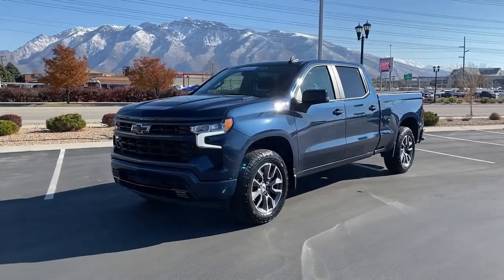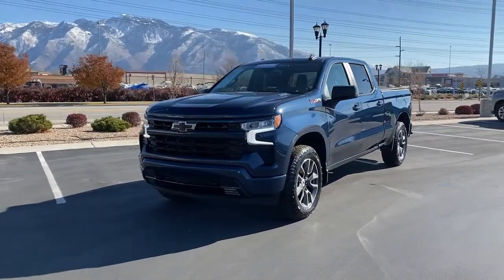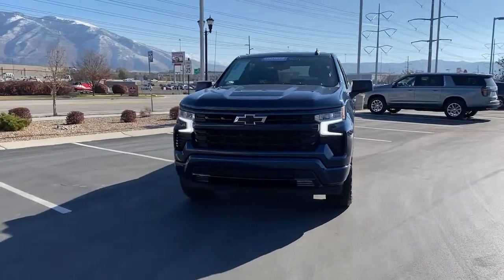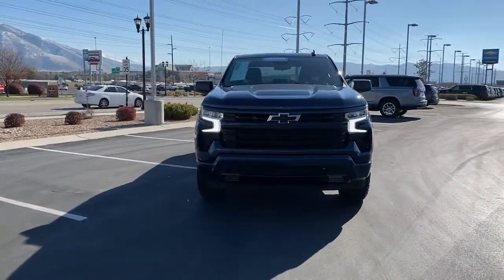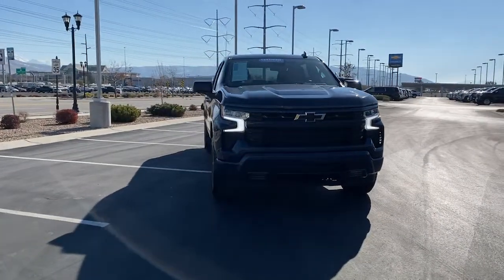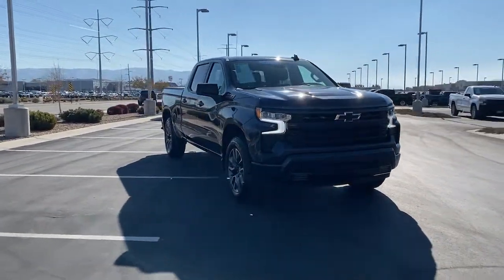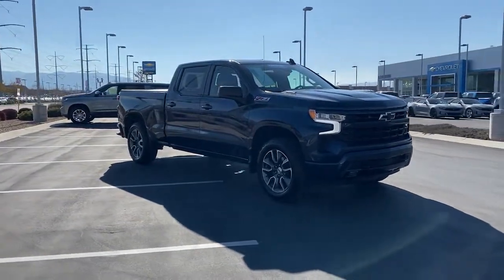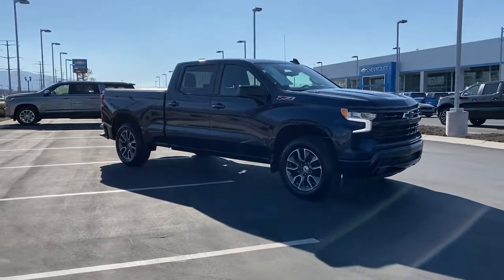2022 Chevrolet Silverado_1500 Riverton, Sandy, South Jordan, Draper, Salt Lake City 18949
Northsky Blue Metallic Used 2022 Chevrolet Silverado_1500 RST available in 11100 S. Jordan Gateway, South Jordan, Utah at Riverton Chevrolet. Servicing the Riverton, Sandy, South Jordan, Draper, Salt Lake City, UT area.

Riverton Chevrolet
11100 S Jordan Gateway

mmNew Price! Northsky Blue Metallic 2022 Chevrolet Silverado 1500 RST 4WD 10-Speed Automatic 3.0L I6 172 Point GM Certified Inspection Premium XM Radio Services Included OnStar Premium Services Included Oil and Filter Changed Professionally Detailed KEYLESS OPEN W/PUSH BUTTON START DURAMAX DIESEL POWER SEAT OFF ROAD APPEARANCE PACKAGE REMOTE START PREMIUM CHEVROLET 13.4 INFOTAINMENT TOUCHSCREEN WIRELESS APPLE CARPLAY/GOOGLE ANDROID AUTO HEATED STEERING WHEEL CHEVY SAFETY ASSIST AUTOMATIC EMERGENCY BRAKING FRONT PEDESTRIAN ALERT LANE KEEP ASSIST W/LANE DEPARTURE WARNING FORWARD COLLISION ALERT WIRELESS DEVICE CHARGING BED PROTECTION PACAKAGE TRAILER BRAKE CONTROLLER Z71 OFF ROAD PACKAGE AND PROTECTION PACKAGE CHEVTEC SPRAY-ON BEDLINER SKID PLATES LED CARGO BOX LIGHTING HD SURROUND VISION 10-Speed Automatic 4WD Jet Black w/Cloth Seat Trim 10-Way Power Driver Seat w/Lumbar 12.3 Multicolor Reconfigurable Digital Display 120-Volt Bed Mounted Power Outlet 120-Volt Instrument Panel Power Outlet 2 USB Data Ports 220 Amp Alternator 4-Wheel Disc Brakes 6-Speaker Audio System ABS brakes All-Star Edition All-Weather Floor Liner (LPO) (AAK) Auto High-beam Headlights Auto-Locking Rear Differential Automatic temperature control Bluetooth For Phone Brake assist Bumpers: body-color Chevrolet Connected Access Capable Chevytec Spray-On Black Bedliner Color-Keyed Carpeting Floor Covering Compass Convenience Package Deep-Tinted Glass Dual Exhaust w/Polished Outlets Dual front impact airbags Dual front side impact airbags Dual Rear USB Ports (Charge Only) Dual-Zone Automatic Climate Control Electric Rear-Window Defogger Electrical Steering Column Lock Electronic Cruise Control Electronic Stability Control Electronic Transmission Range Selector Shifter Engine Block Heater EZ Lift Power Lock & Release Tailgate Floor Mounted Center Console Front Bucket Seats Front dual zone A/C Front Frame-Mounted Black Recovery Hooks Front LED Fog Lamps Front Rubberized Vinyl Floor Mats Fully automatic headlights HD Rear Vision Camera HD Surround Vision Heated Driver & Front Outboard Passenger Seats Heated Power-Adjustable Outside Mirrors Heated Steering Wheel Heavy-Duty Air Filter High Gloss Black Mirror Caps Hill Descent Control Hitch Guidance Inside Rear-View Mirror w/Tilt Keyless Open & Start Leather Wrapped Steering Wheel LED Cargo Area Lighting Manual Tilt/Telescoping Steering Column Off-Road Suspension OnStar & Chevrolet Connected Services Capable Perimeter Lighting Power driver seat Power Front Windows w/Driver Express Up/Down Power Front Windows w/Passenger Express Down Power Rear Windows w/Express Down Preferred Equipment Group 1SP Premium audio system: Chevrolet Infotainment 3 Premium Protection Package Rear 60/40 Folding Bench Seat (Folds Up) Rear Cross Traffic Alert-Braking Rear Park Assist Rear Pedestrian Detection Rear Rubberized-Vinyl Floor Mats Rear Wheelhouse Liners Remote keyless entry Remote Vehicle Starter System Safety Package Security system SiriusXM w/360L Speed-sensing steering Standard Suspension Package Standard Tailgate Steering Wheel Audio Controls Steering wheel mounted audio controls Telescoping steering wheel Theft Deterrent System (Unauthorized Entry) Tilt steering wheel Trailer Camera Provisions Trailer Side Blind Zone Alert Trailering Package Wheels: 20 x 9 Painted Aluminum Wi-Fi Hot Spot Capable Wireless Charging Wireless Phone Projection Z71 Off-Road & Protection Package Z71 Off-Road Package.brbrRIVERTON CHEVROLET assumes no responsibility or liability for any errors or omissions in the content of this description. Information is computer generated from AutoTrader and is believed to be reliable but is in no way guaranteed. Some vehicle information and vehicle pricing may be missing or inaccurate but pricing errors and listing errors are considered invalid and may or may not be honored at the sole
Convenience Package|Preferred Equipment Group 1SP|Protection Package|Safety Package|Standard Suspension Package|Trailering Package|Z71 Off-Road & Protection Package|Z71 Off-Road Package|2 USB Data Ports|6 Speakers|6-Speaker Audio System|AM/FM radio: SiriusXM with 360L|Dual Rear USB Ports (Charge Only)|Premium audio system: Chevrolet Infotainment 3 Premium|Radio data system|Radio: Chevrolet Infotainment 3 Premium S